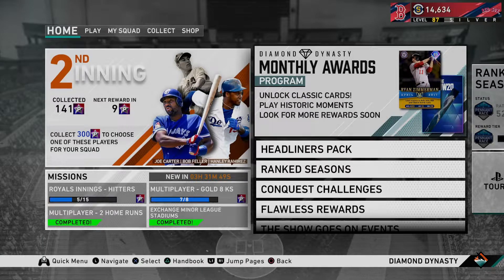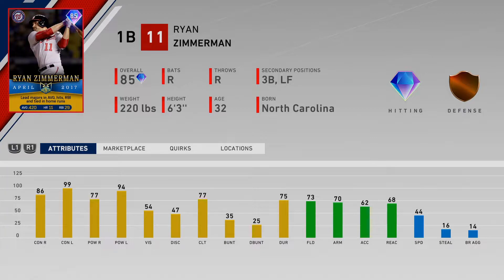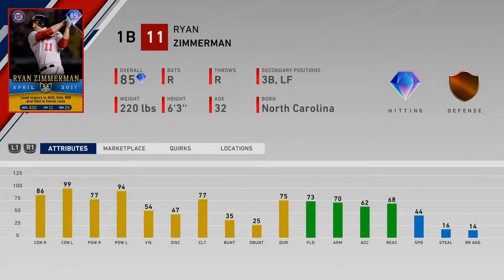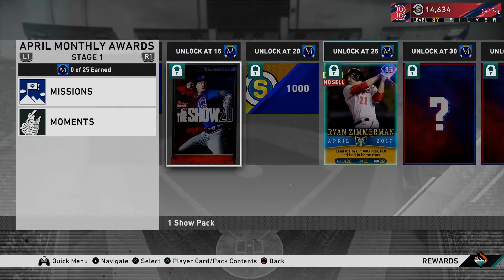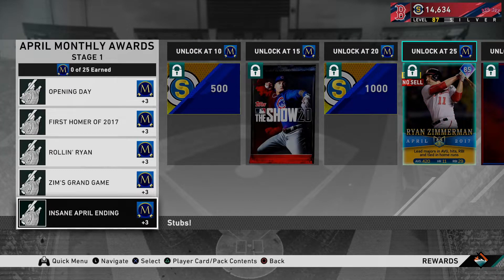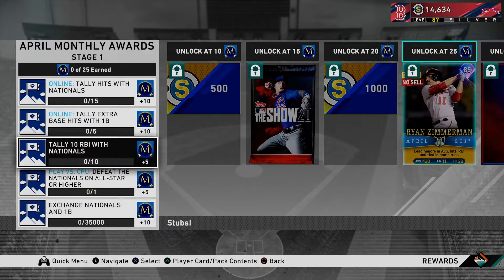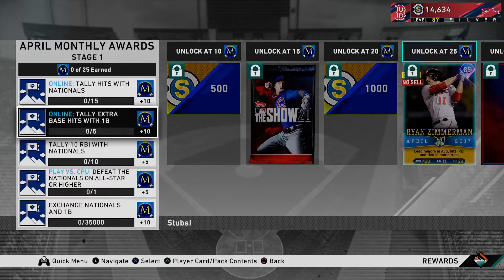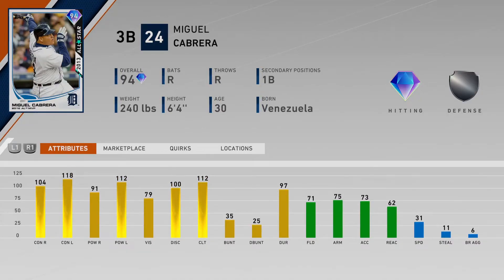APRIL MONTHLY AWARD PROGRAM! // MLB 20 The Show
In this video I go over the new monthly award program for April! I also highlight the new monster headliner card that was released! Let me know what you think!